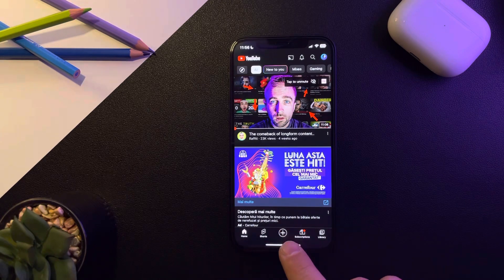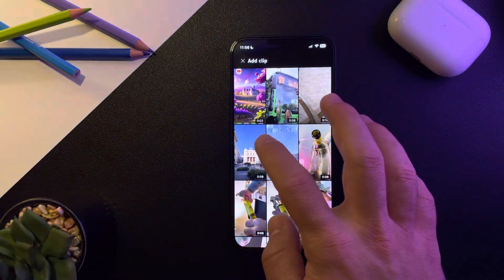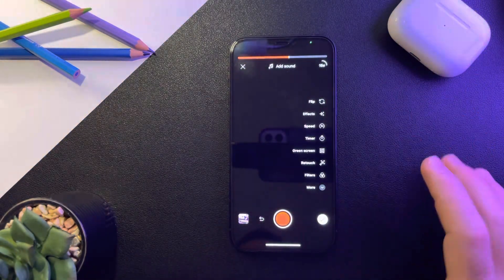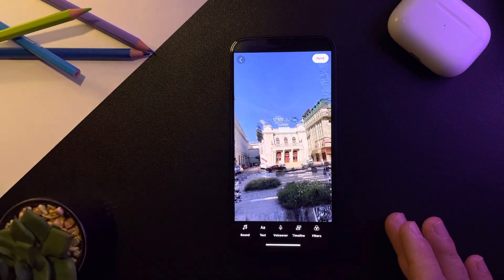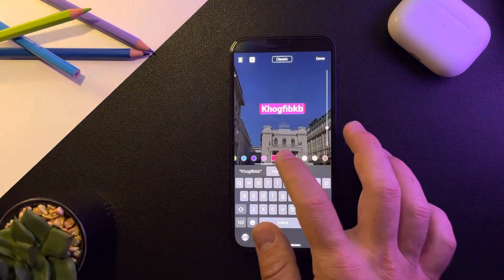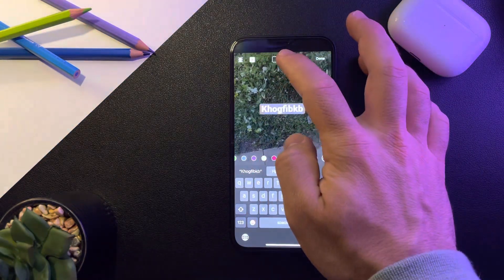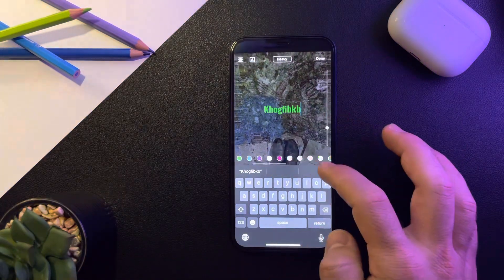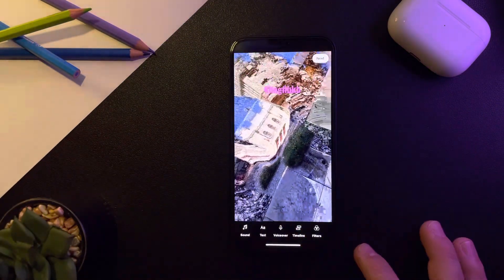How to Change Text Color on YouTube Shorts?